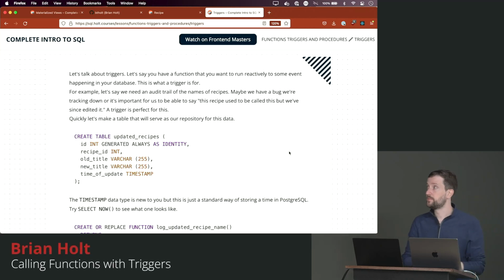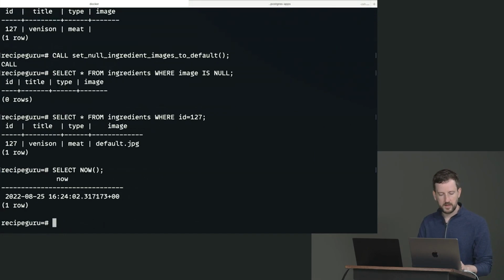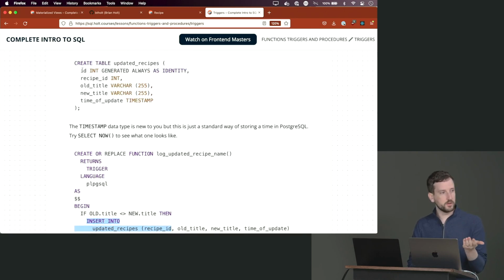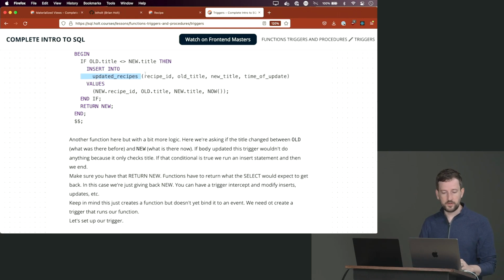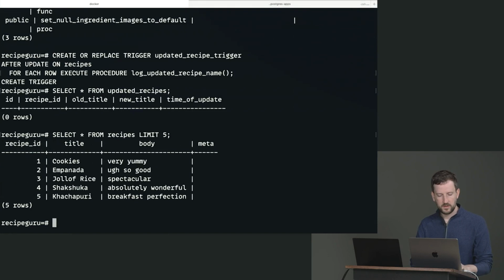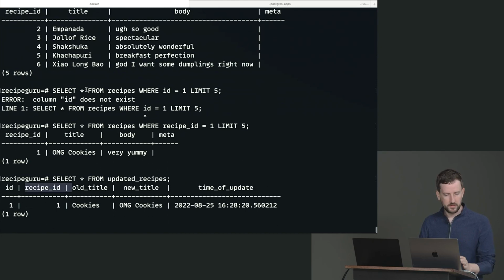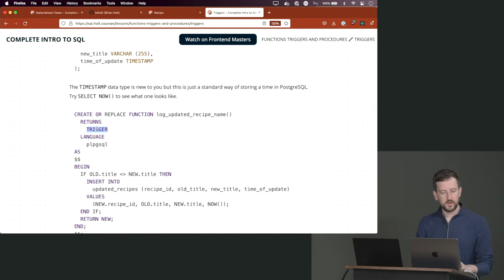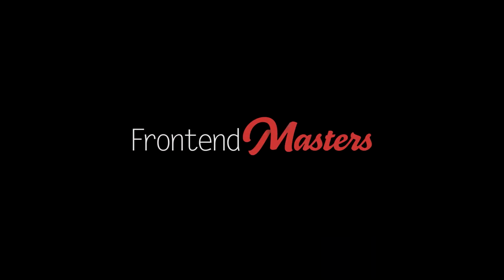29. Calling Functions with Triggers